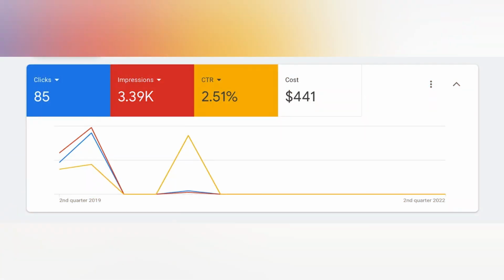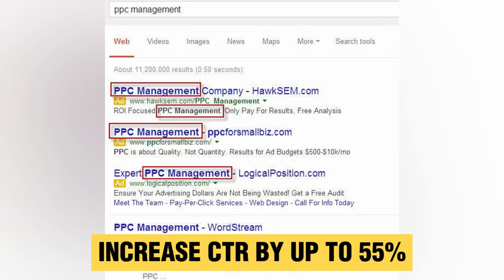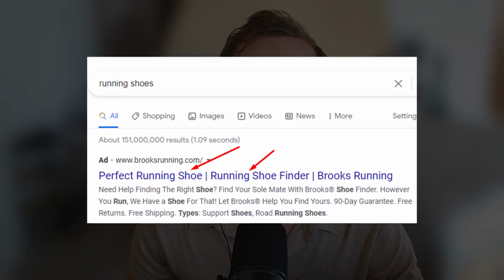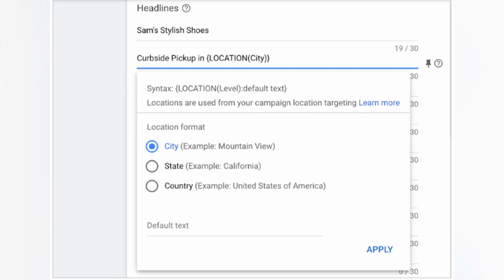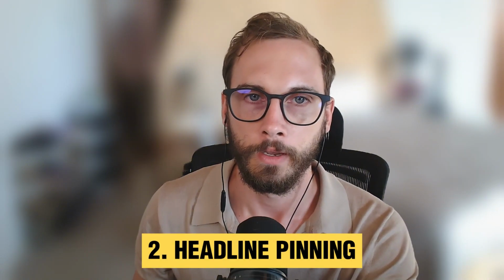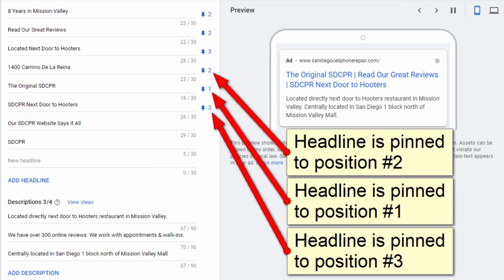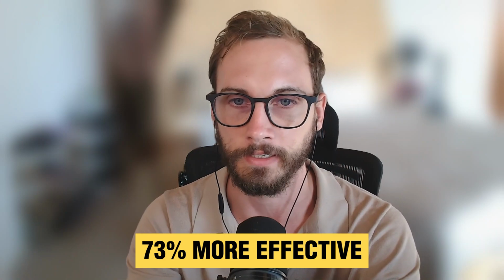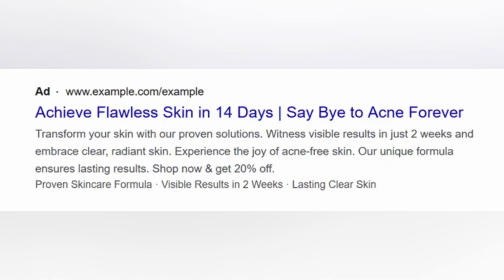The Ad Copy Formula That Works 9 Times Out of 10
In this video, I walk through The Ad Copy Formula That Works 9 Times Out of 10 and how I apply the same formula across Google Ads and paid social.

It's a copywriting formula built to earn attention, drive a better click, and lift conversion without sounding pushy.

You will see how I use dynamic keyword insertion and location insertion in your advert, while keeping it clear for the audience.

Then I show headline pinning in Responsive Search Ads, so you guide what shows up without blocking optimisation.

Last, I add numbers and benefits that match the landing page, so the user sees the same promise after they arrive.

One insight that matters: your ad text should engage the right audience and compel action, without waffle.

If this helped, share it with someone who writes ads every week.

00:00 Why your Google Ads are not getting clicks
00:08 The ad formula that works 9 times out of 10
01:06 Step 1 Dynamic keywords and locations
02:01 Dynamic location insertion
03:15 Step 2 Headline pinning for RSAs
04:30 Why the first 2 headlines matter most
05:52 Step 3 Using numbers and benefits
07:06 Tangible vs intangible benefits
08:56 Full formula recap and what to test next

📚 Related resources
What is an Ad Copy? Your 5-Minute Crash Course (+ Examples and Steps)
How Does Dynamic Keyword Insertion Work? Avoid These Mistakes

❓FAQs
Q1 What makes this ad copy formula work 9 times out of 10?
It works because it follows intent. I match what the person is already looking for, add a clear benefit, then back it up with something specific. That makes the ad more relevant, easier to trust, and more likely to convert.

Q2 Why do some ads get clicks but still fail to convert?
Usually, because the ad and landing page aren't saying the same thing. The click comes in, but the page doesn't carry the same promise, offer, or angle. That breaks trust and brings in weaker traffic.

Q3 When should I use dynamic keyword insertion in Google Ads?
Use it when the ad group is tightly themed, and the keyword still reads naturally in the ad. It can improve relevance and CTR, but if the wording feels awkward, it can hurt trust and lower lead quality.

Q4 Why does location insertion help ad performance?
It makes the advert feel more specific to the person searching. That can improve engagement, especially for local services, because the ad feels closer to their situation. It works best when the landing page also reflects that same location.

Q5 How much headline pinning should I use in Responsive Search Ads?
Only pin what really needs to stay fixed. If you pin too much, you limit testing and make the ad less flexible. I usually pin the key message, then let Google rotate the rest.

Q6 Why do headlines 1 and 2 matter so much?
They usually do most of the work because they are seen first. If those headlines don't quickly show relevance and value, the user will often not keep reading. That's why your strongest message should sit at the top.

Q7 What's the difference between tangible and intangible benefits?
Tangible benefits are practical things like saving money, getting more leads, or reducing time. Intangible benefits are things like confidence, ease, or less stress. Good ad copy usually combines both so the offer feels useful and appealing.

Q8 How should the ad and landing page work together?
The ad should set the expectation, and the landing page should continue it straight away. If the message changes after the click, trust drops, and conversion usually suffers. Strong message match keeps the user moving in the right direction.

Q9 How do I know if the copy is attracting the right audience?
Don't judge it by clicks alone. Look at lead quality, conversion rate, and whether the traffic turns into real opportunities. A high CTR means very little if the people clicking were never a good fit.